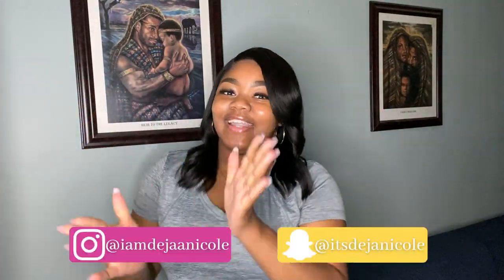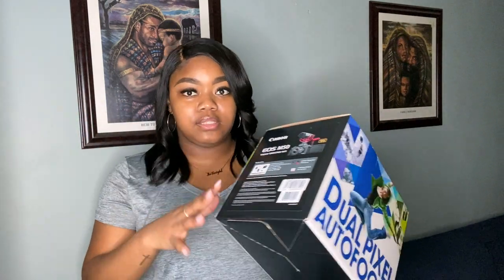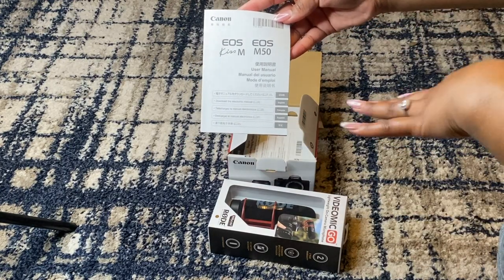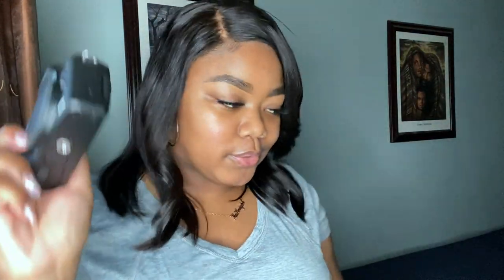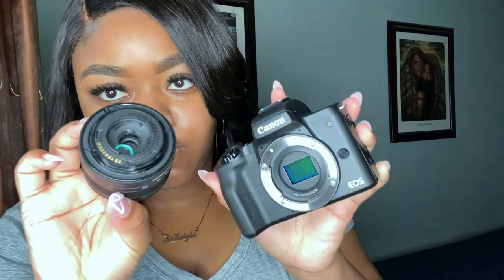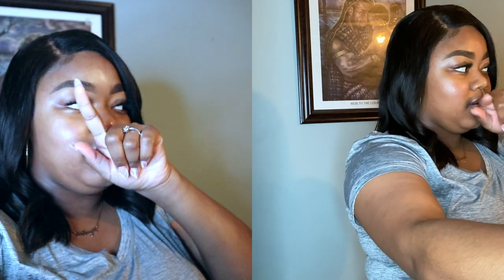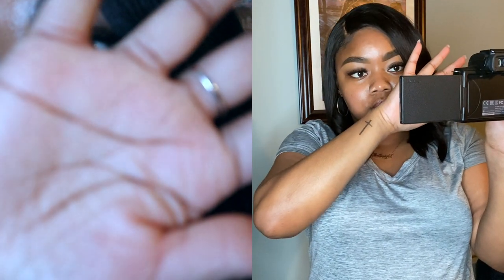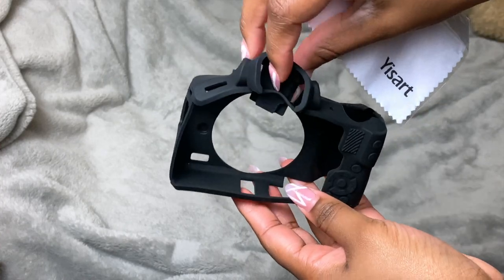Canon M50 Unboxing 2021 + Video Test | My Very First Camera For Youtube!!! | AllThingsDejaNicole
Unboxing my very fist camera for Youtube!! Hey co-host in today's video we're going to be unboxing the Canon EOS m50 mirrorless camera!! This canon m50 is super popular and is claimed to be the best camera for vlogging and ESPECIALLY beginner friendly. I was deciding between the Canon g7x mark ii or this the Canon m50 and after tons and tons of research I found that the Canon m50 would be better for me because of the interchangeable lenses. The Canon eos m50 comes in two different colors, white & black, I purchased mine in black. The canon m50 retails for $649 from Best Buy where I purchased it from, I got the video creator kit which comes with the camera and lenses, sd card and a rode mic for $699 before tax. In this unboxing I also did a quick video test just to see the quality difference from the canon m50 to my iPhone 11 pro max. Filming with the canon m50 is definitely going to take some getting used too, the quality of the camera straight out of the box wasn't bad but i do have to play around with some of the settings to get it exactly to my liking. I plan on doing a Canon m50 update video in a few weeks once I get the hang of it and I see how it performs. I will leave all of the links of where you can purchase the camera down below as well as the links to the accessories I have for the canon m50. If there are any other videos you want to see from me make sure to leave them down below in the comments. See you next upload! ✨

*keywords*
canon m50 unboxing, canon m50 2021, canon eos m50 mirrorless camera, best camera for youtube, vlogging camera, canon m50, canon m50 video test,